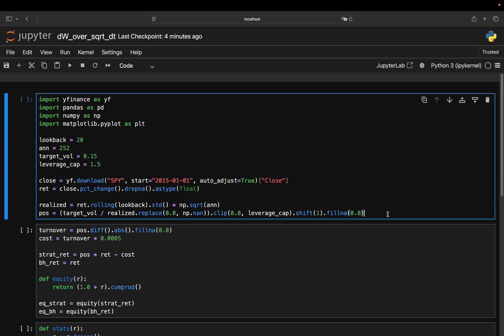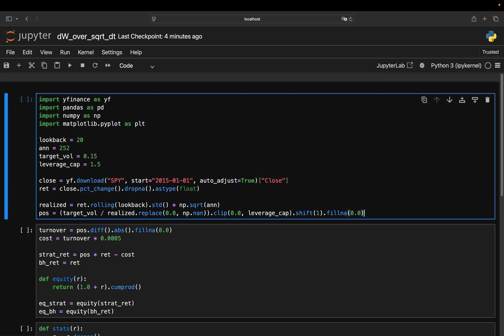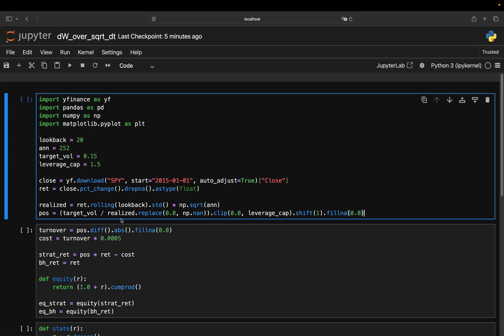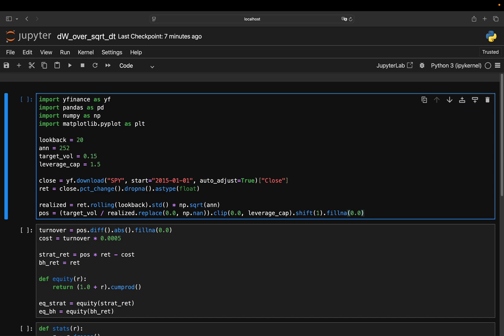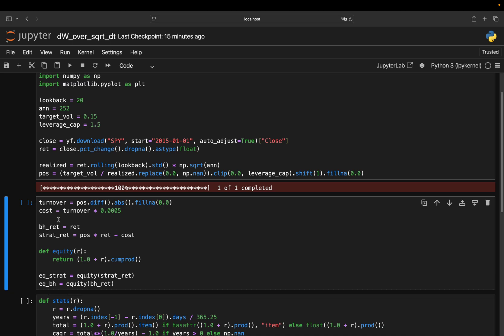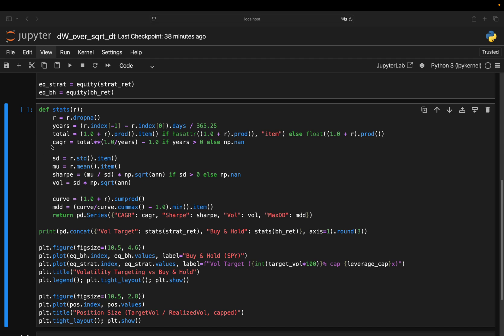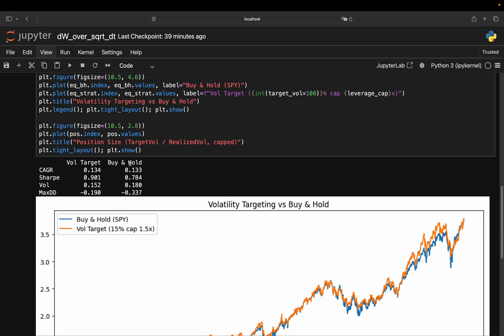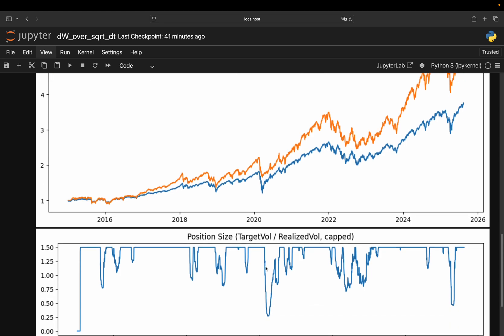Volatility Targeting vs Buy & Hold: Python Backtest Reveals the Truth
Buy & Hold is simple… but is it the smartest way to invest? 📉📈
In this video, I backtest a volatility targeting strategy in Python and compare it head-to-head against SPY Buy & Hold.
You’ll learn:
How volatility targeting works (and why pros use it)
Why leverage is necessary to hit a fixed volatility target
How the strategy changes your risk vs return profile
Full Python code to replicate the backtest yourself
👉 Perfect for anyone interested in Python for finance, quantitative investing, and risk management.

💸 Ready to learn Quantitative Finance hands-on?
and build real-world skills!